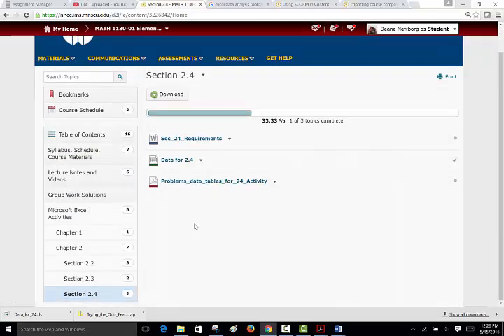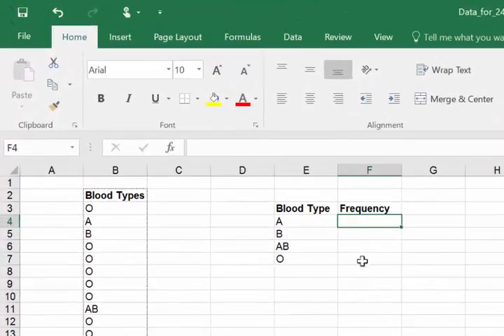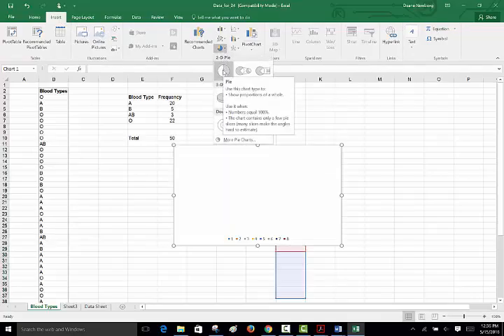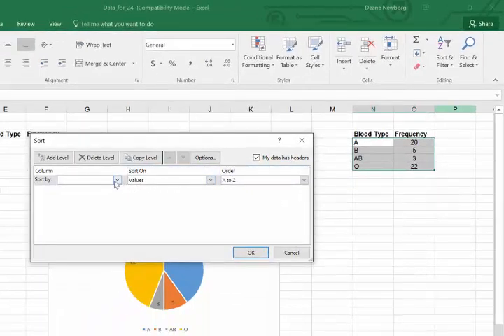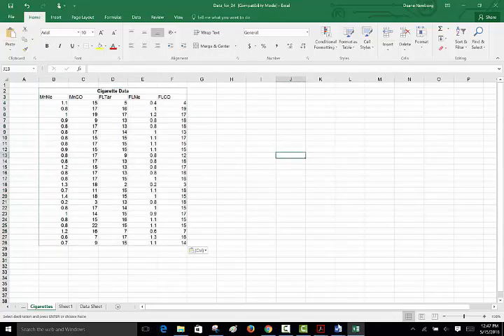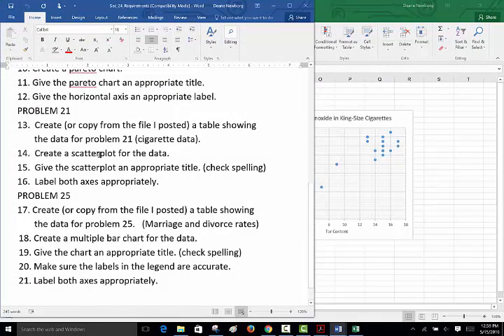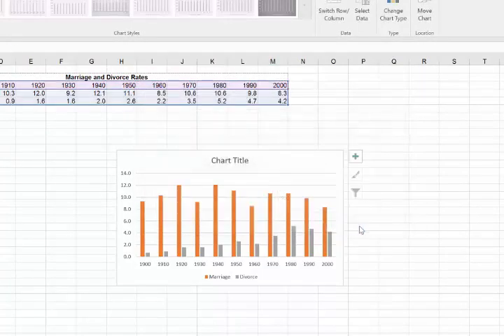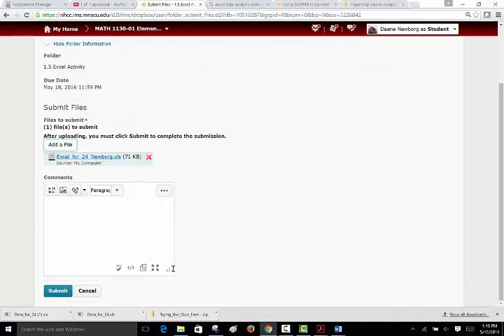Section 2.3 Excel Activity--Creating Graphs with Excel